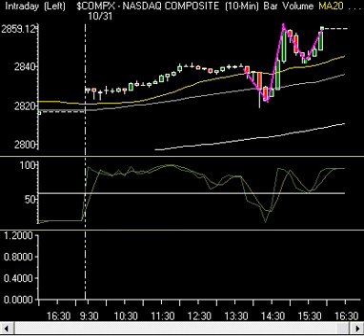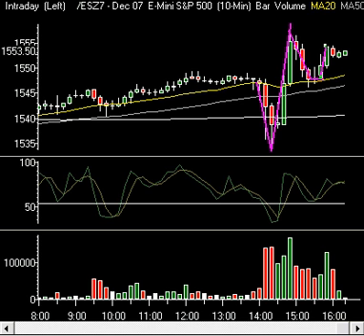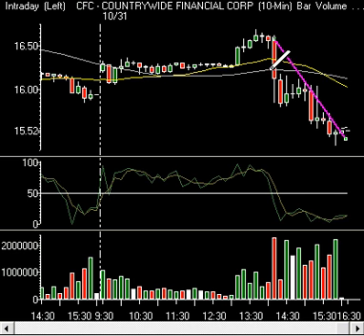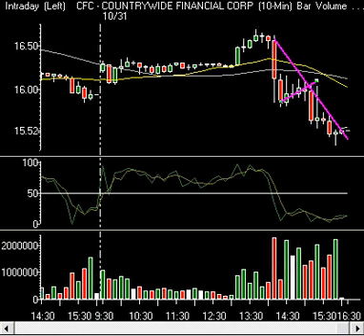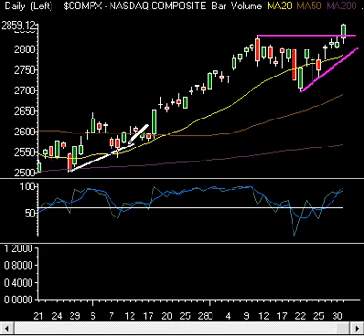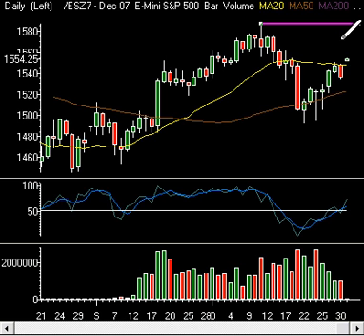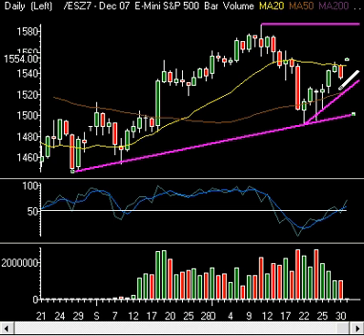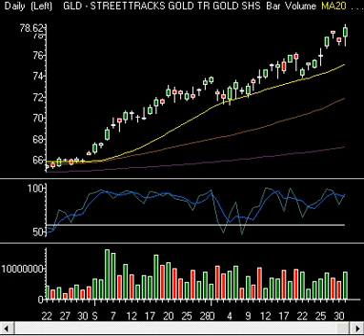Market Technical Analysis 10.31.07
We (InTheMoneyStocks.Com) discuss the major moves on the FOMC rate cut. We look at oils massive rally, gold nearnings $800 and much more.  We also look at support and resistance points in this market. Enjoy